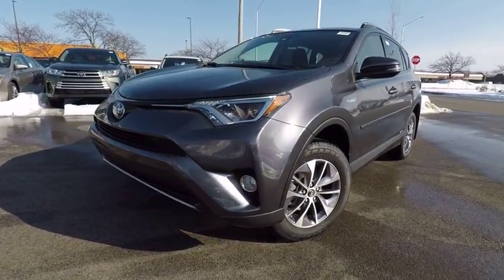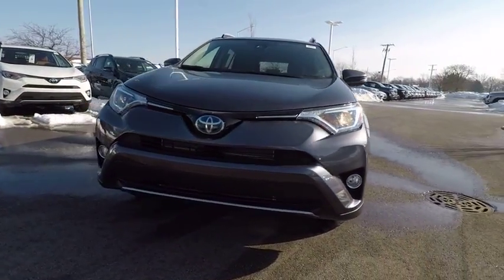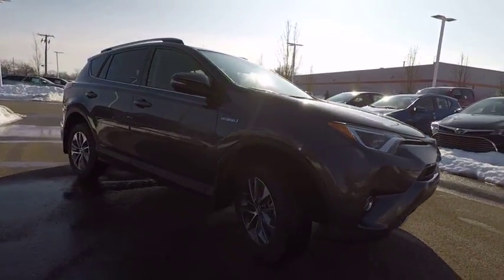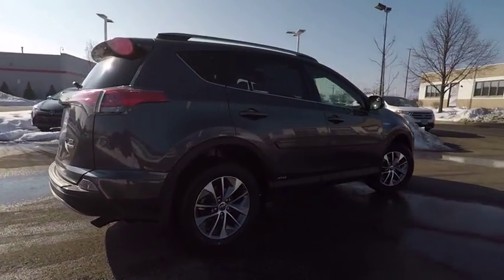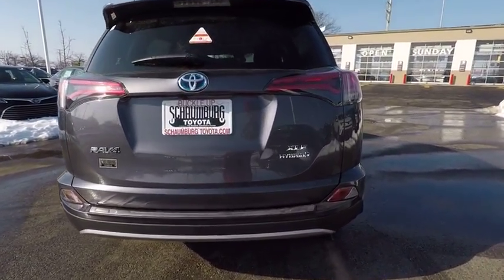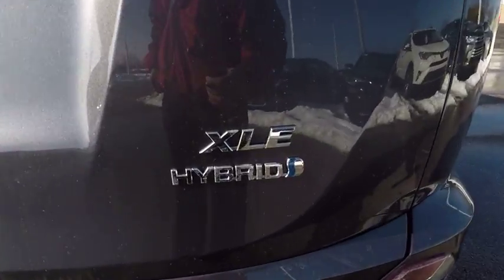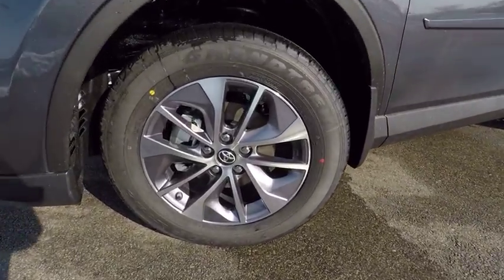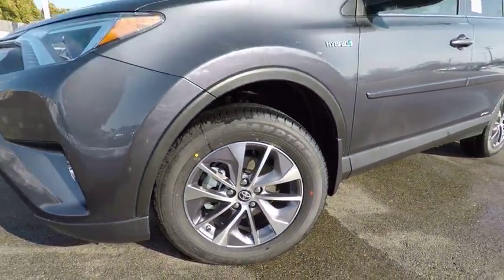2018 Toyota RAV4 Hybrid XLE Schaumburg IL 181303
2018 Toyota RAV4 Hybrid XLE

Schaumburg Toyota
875 W Golf Rd

BODY SIDE MOLDING|ENTUNE PREM AUDIO NAV/APP STE|50 STATE EMISSIONS|MUDGUARDS|TONNEAU COVER|ALL WEATHER MATS|REAR BUMPER PROTECTOR|HP|DEALER SPECIALTIES|TFL